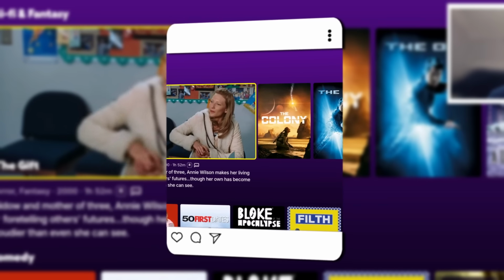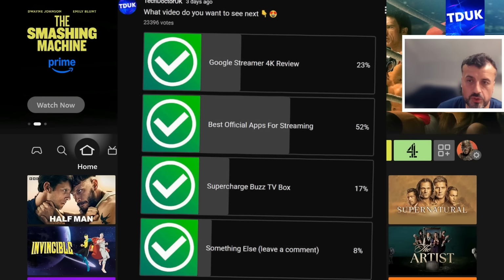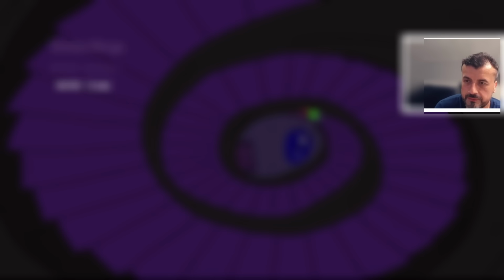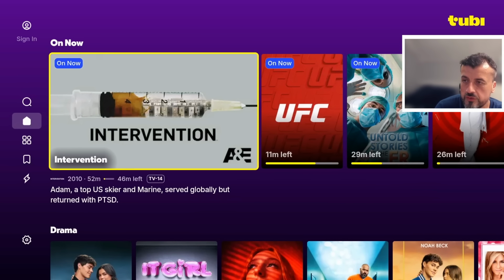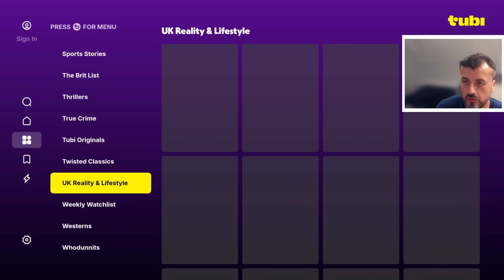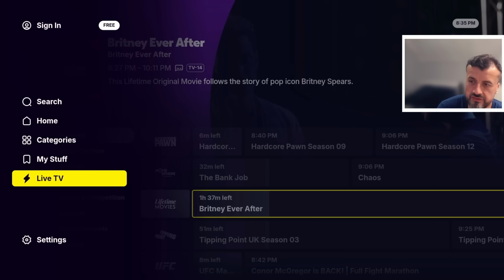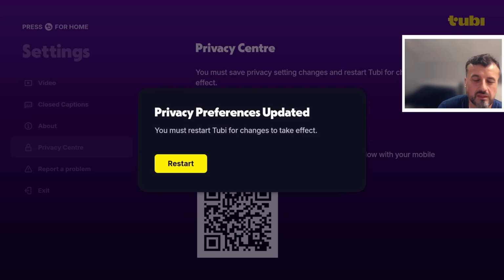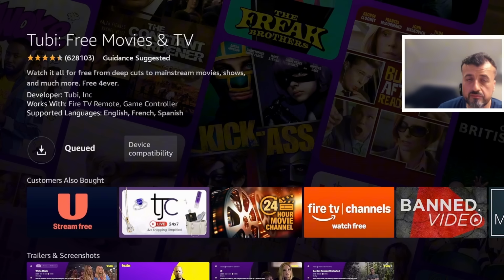🔴Firestick Users Are Ditching Dodgy Apps for THIS…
Firestick users are switching to this FREE app with over 100 million users — and honestly, it’s easy to see why.